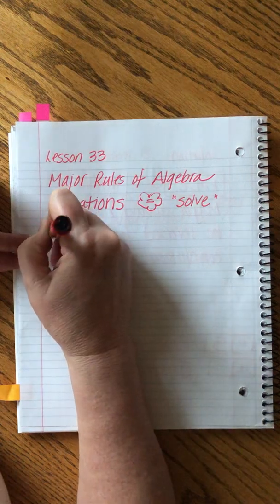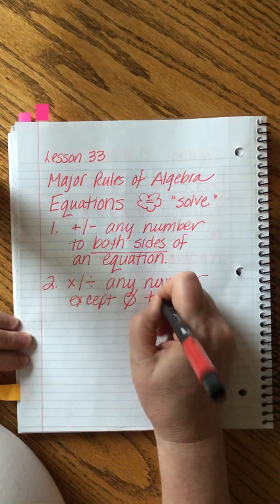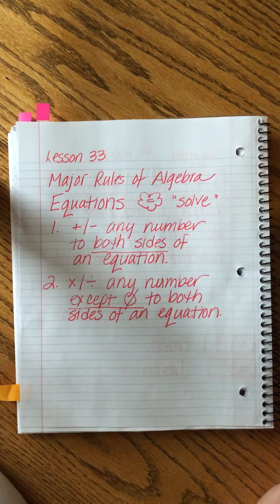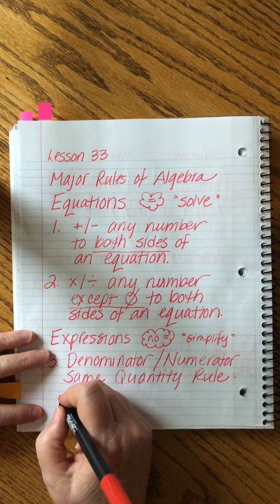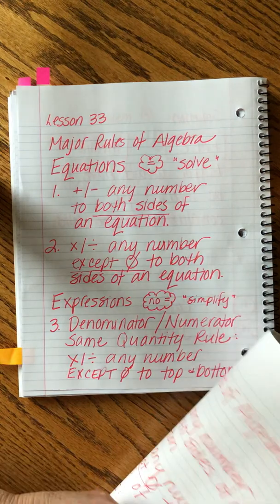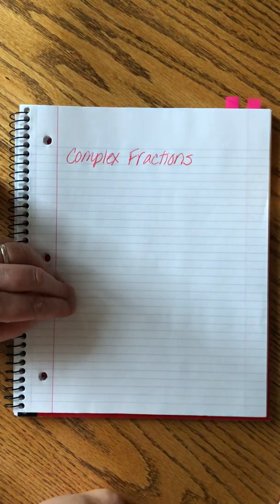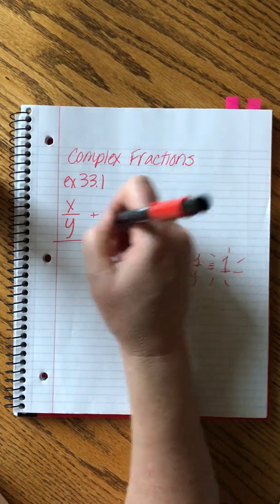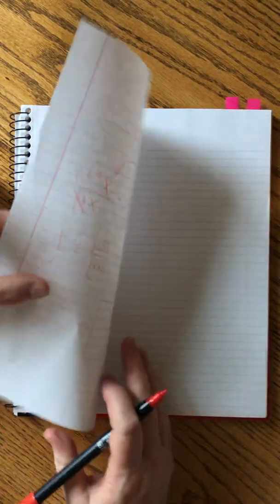SAXON ALGEBRA 2 | LESSON 33